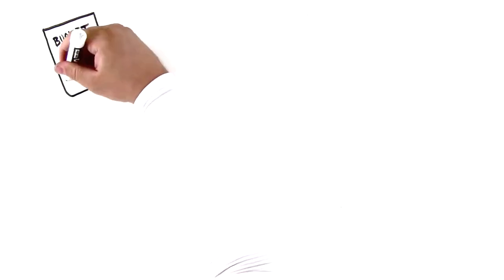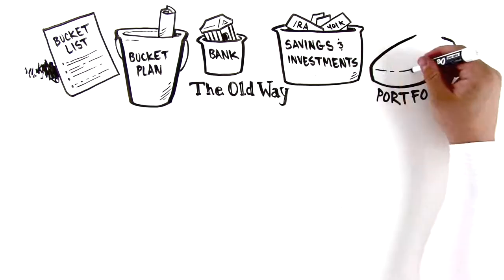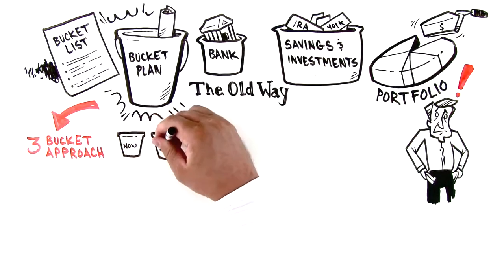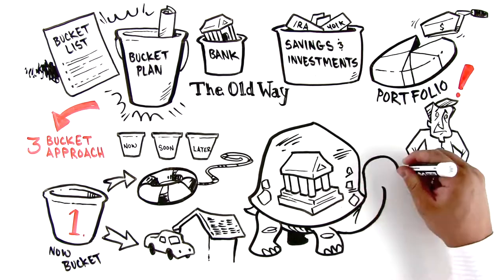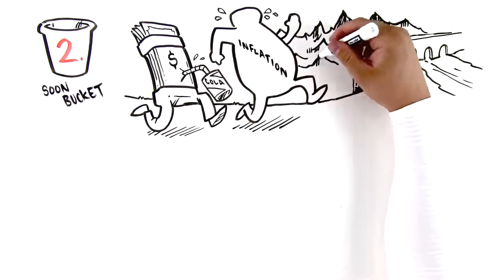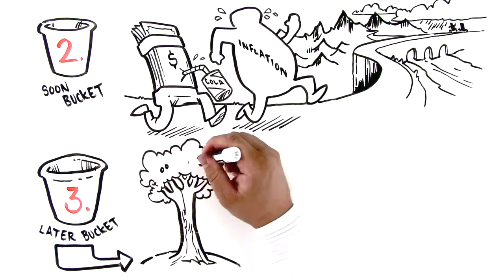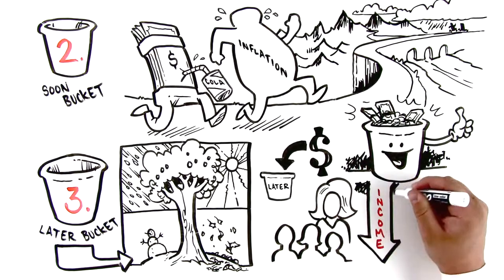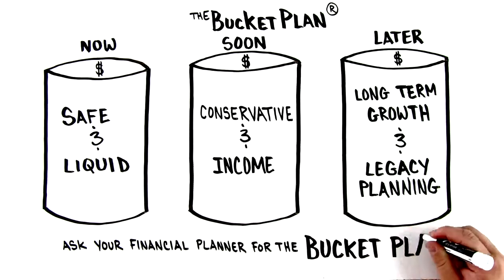The Bucket Plan - Retirement Savings Strategy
The financial planning process outlined in this video is based on a three-bucket philosophy of strategically positioning assets to plan for and mitigate the risks that can occur in retirement. The Bucket Plan Philosophy will help you navigate financial challenges and prepare you for a stress-free retirement. The Bucket Plan segments money into three different brackets:
     - Investment Time Horizon
     - Volatility Tolerance
     - Income Needs
The Bucket Plan Philosophy is a proven, financial planning process to simplify the steps of saving for your retirement. It’s never too early to start saving. Watch this video to learn more!

**Financial Planning and Advisory Services are offered through Prosperity Capital Advisors ("PCA") an SEC registered investment adviser with its principal place of business in the State of Ohio. PCA does not provide tax or legal advice. Information received from this video should not be viewed as individual investment advice. Product discussions and illustrations are hypothetical in nature and will vary based on many factors including, but not limited to, age, health, product, insurance carrier and product design. You should consult the insurance carrier website and policy for detailed information. Content may have been created by a Third Party and was not written or created by a PCA affiliated advisor and does not represent the views and opinions of PCA or its subsidiaries.  For information pertaining to the registration status of PCA, please contact the firm or refer to the Investment Adviser Public Disclosure web For additional information about PCA, including fees and services, send for our disclosure statement as set forth on Form ADV from PCA using the contact information herein. Please read the disclosure statement carefully before you invest or send money.